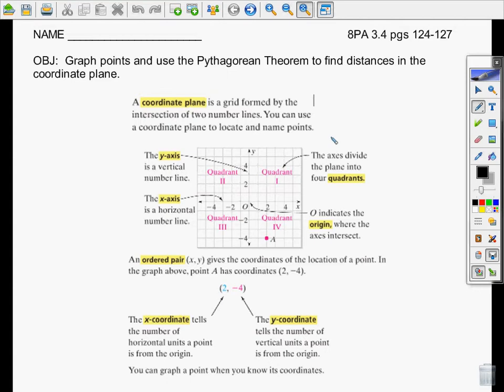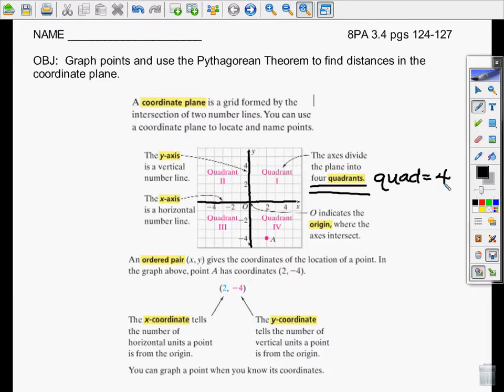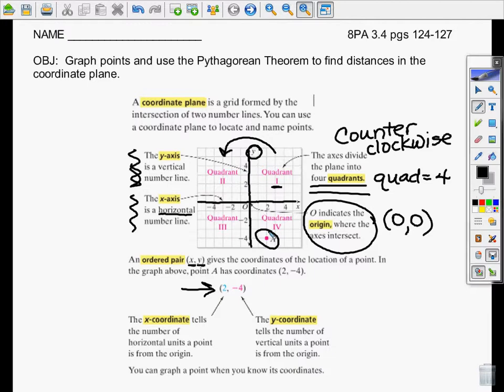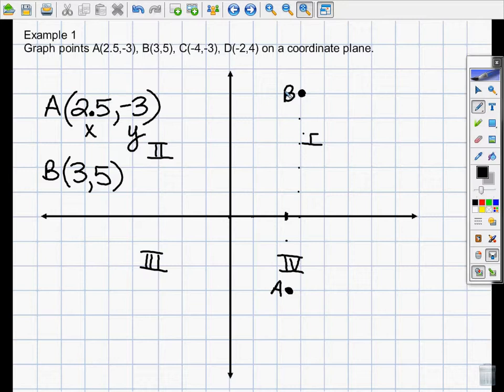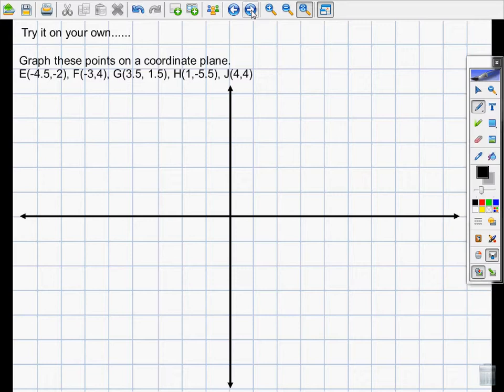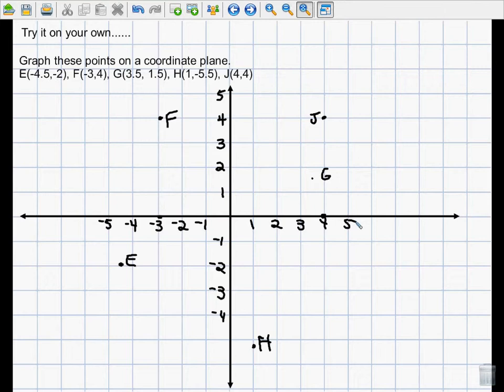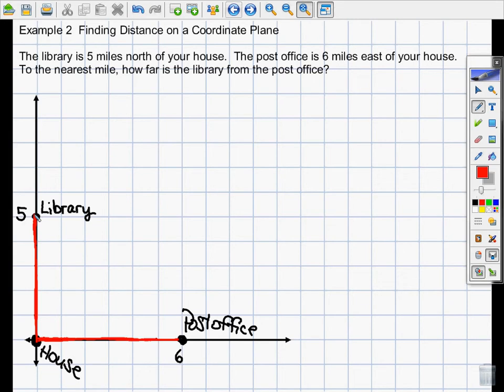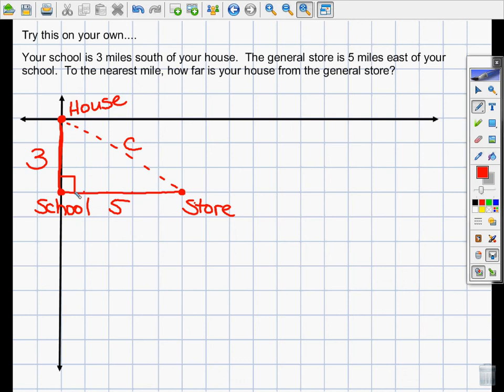Mrs. Thompson's Pre-Algebra Lesson on 3.4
Graph points on a coordinate plane and use the Pythagorean Theorem to solve problems on the coordinate plane.